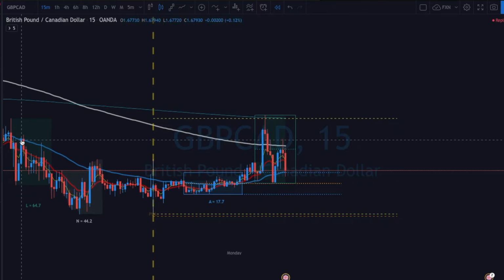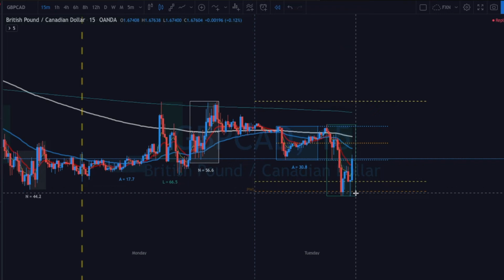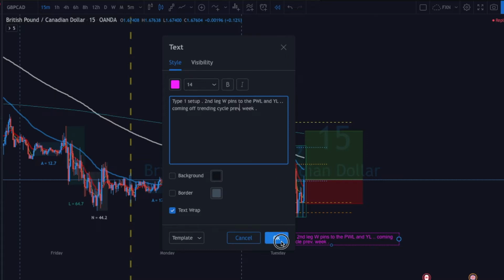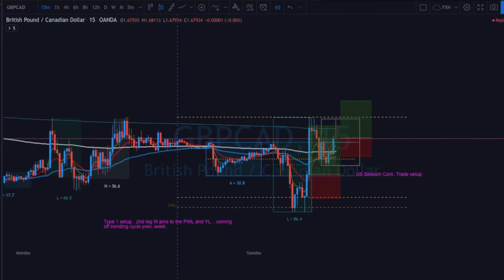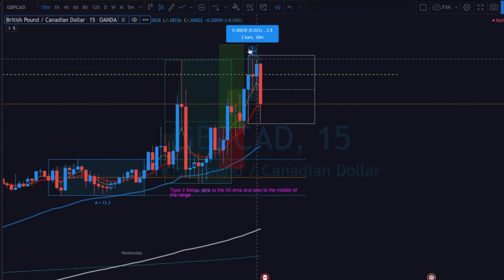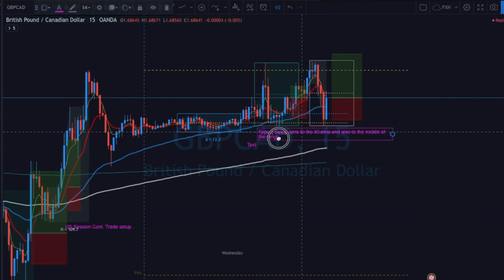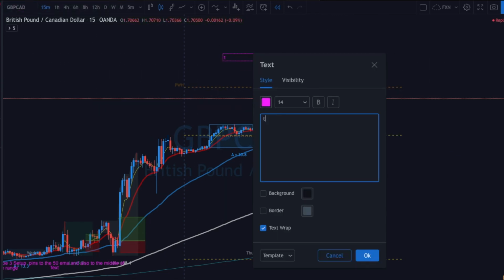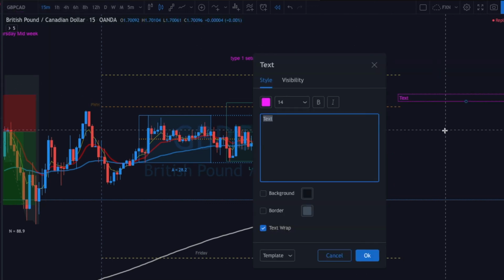Backtest Market Cycles with me | A step by step guide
In this video we break down and backtest the market cycles. I walk you through my full backtesting session where i break down a full week and of trades and market maker cycles. we journal the trade opportunities that were found during London and US sessions.

Brokers